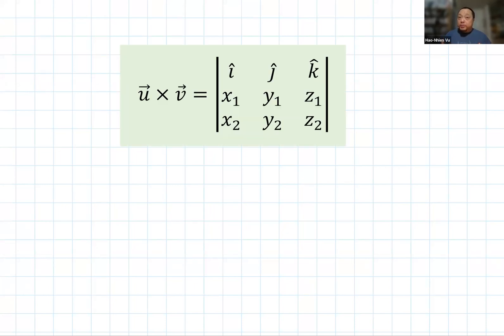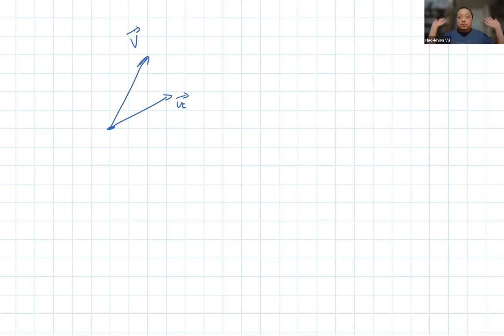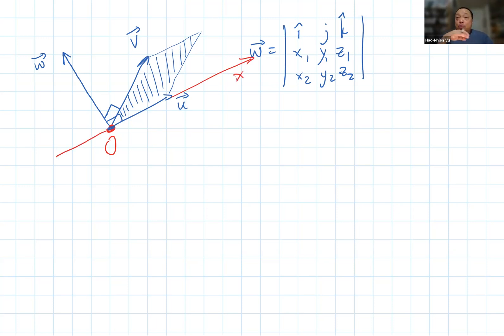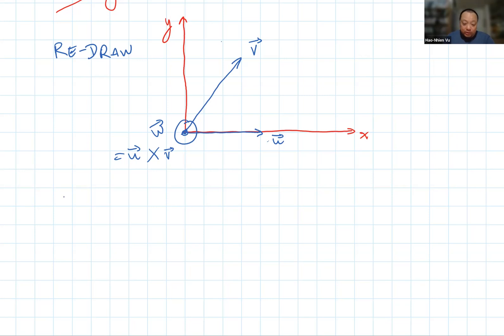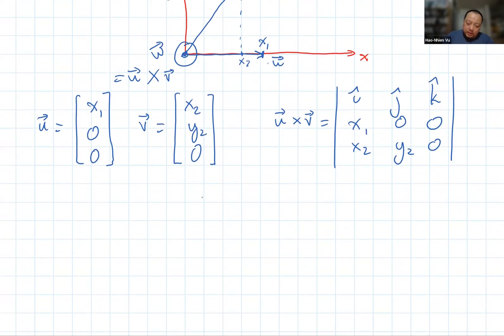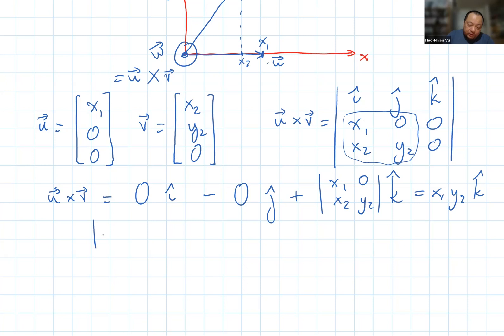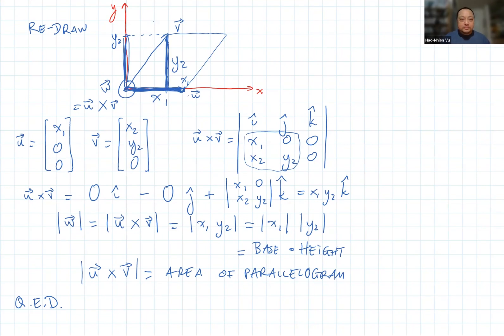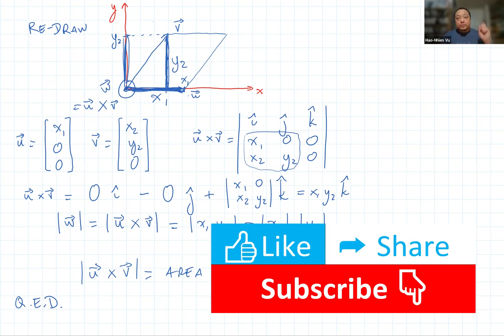Cross product: Proof determinant equals area of parallelogram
In the cross product u x v, if it's defined as a determinant, then it is not obvious why the length of u x v should equal the area of the parallelogram between them. This video presents a clever but simple proof.